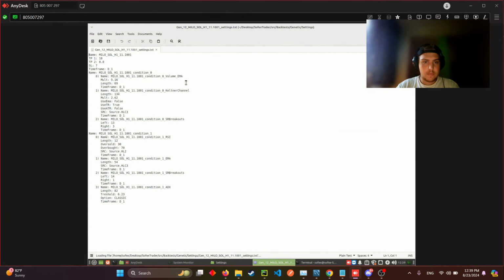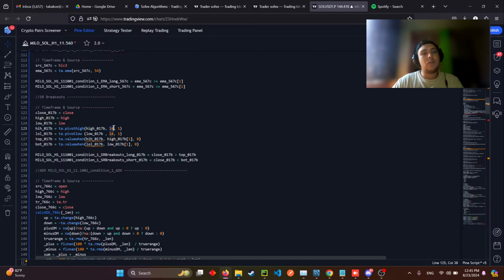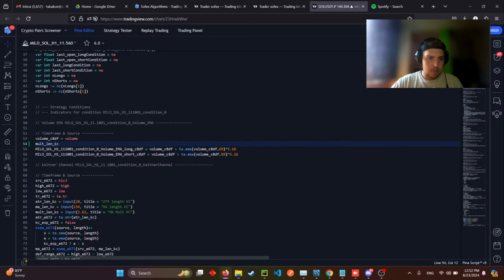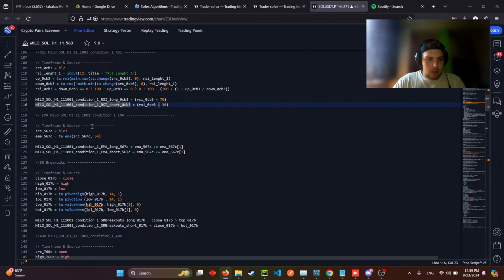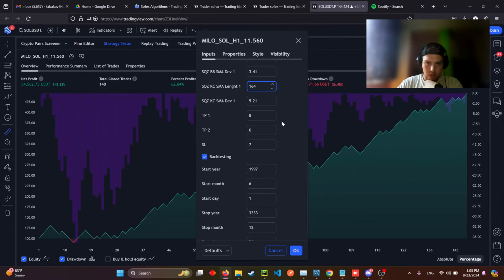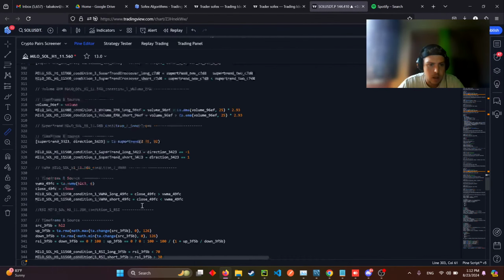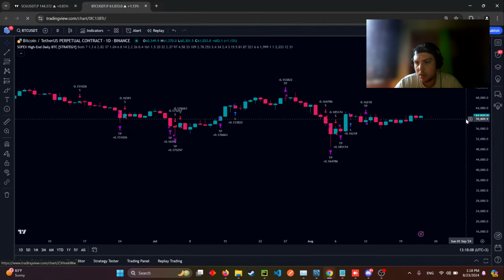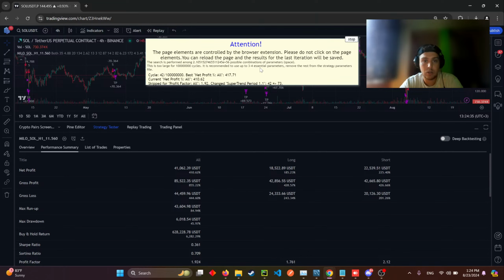Creating a SOLANA Bot from scratch - Free Script [SOFEX] - Part 2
In this stream, we will be combining a few indicators and optimizing a full Solana bot.